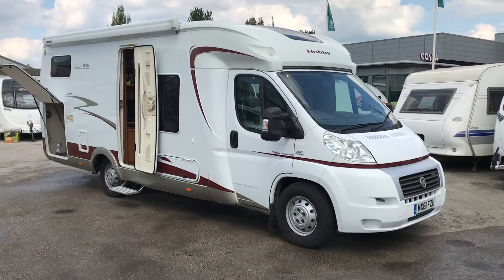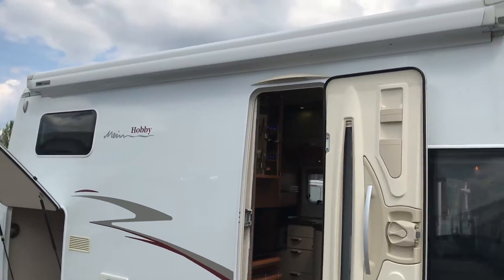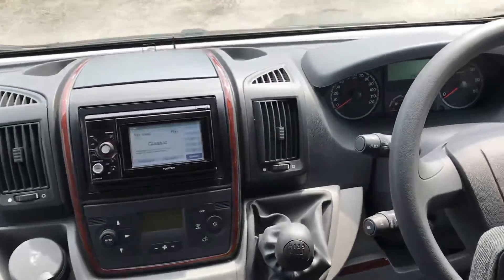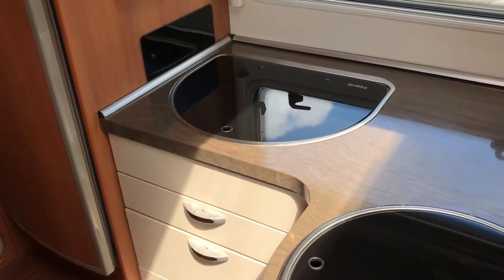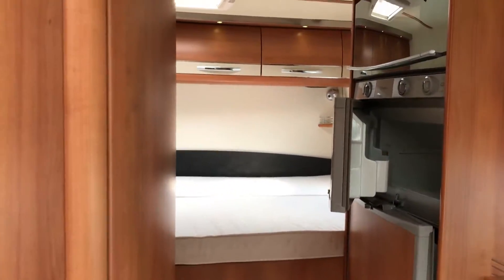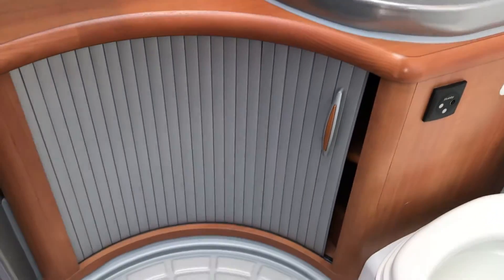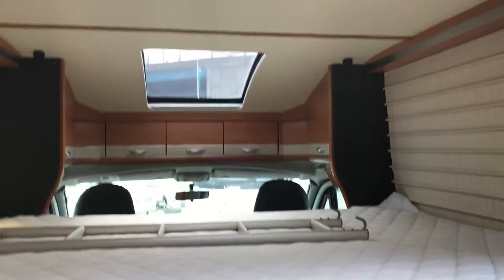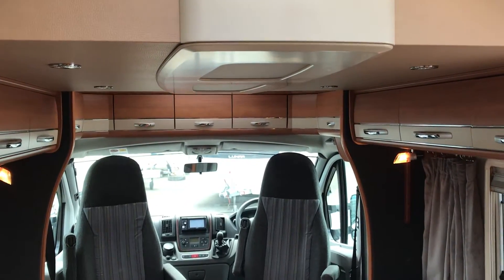Hobby Toskana Exclusive 690 4 berth fiat Ducato 160bhp fixed bed rear garage for sale